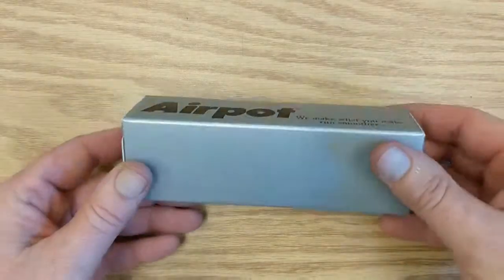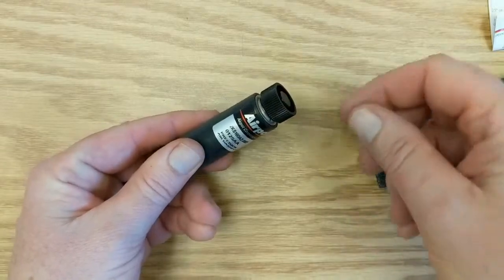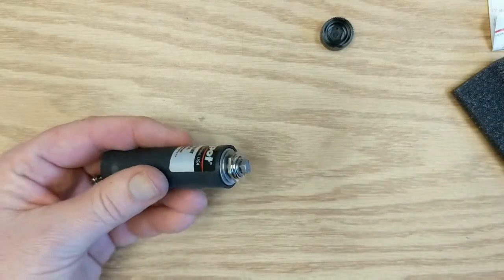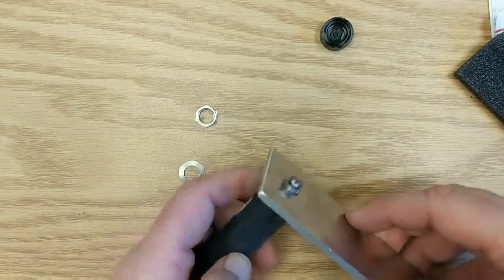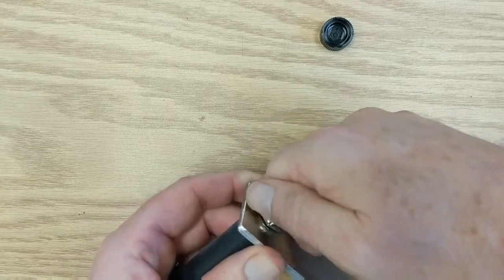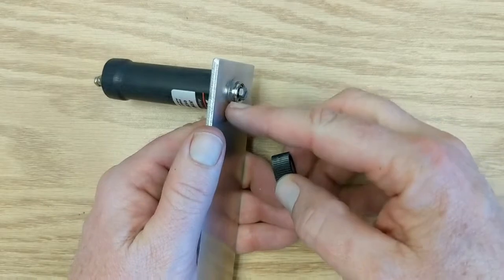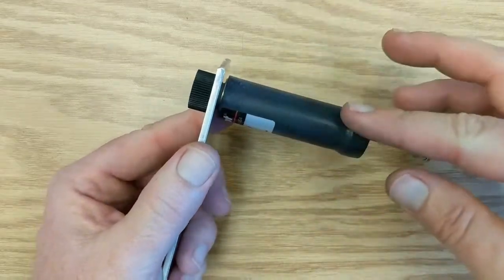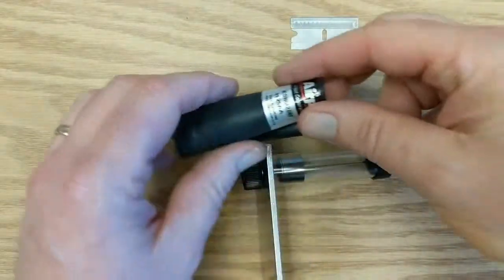Dashpot Sample Unboxing